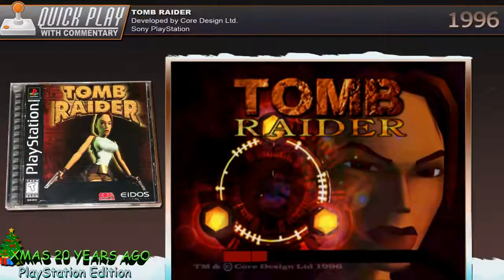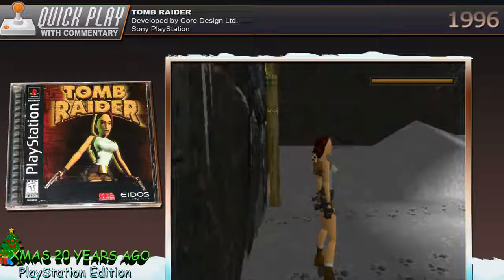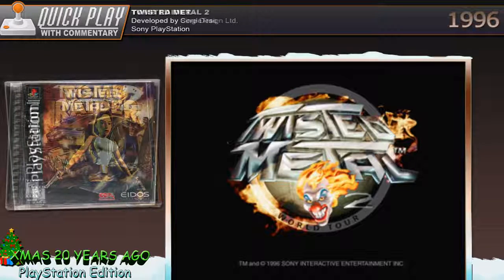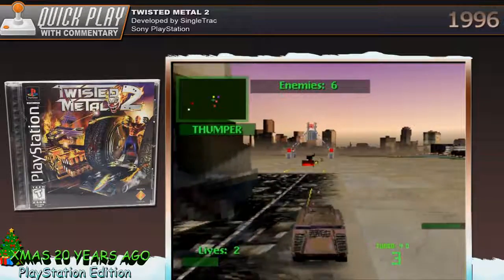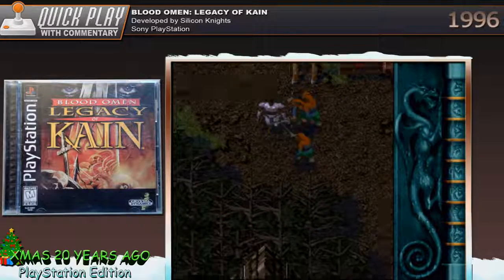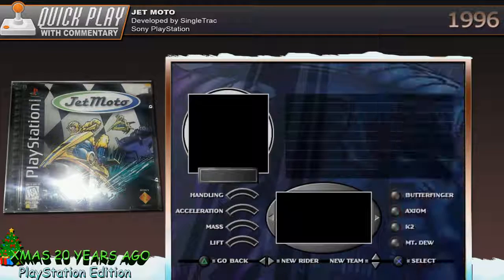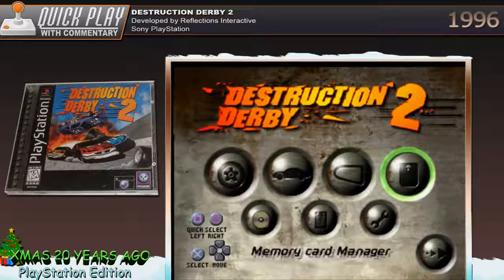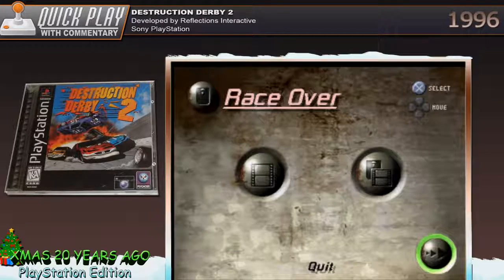Gaming Palooza Exclusive: PLAYSTATION XMAS 20 YEARS AGO Quick Play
This video was originally uploaded by the Gaming Palooza channel and my tag team partner the Aftershock. Now I the Wrestlevessel share this great video for your enjoyment.

Commentary is done by the Aftershock.